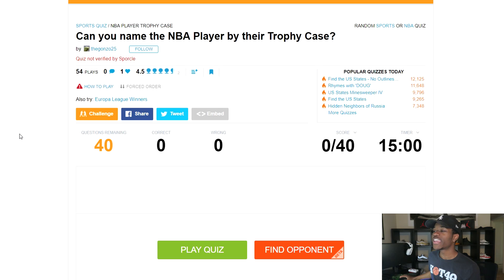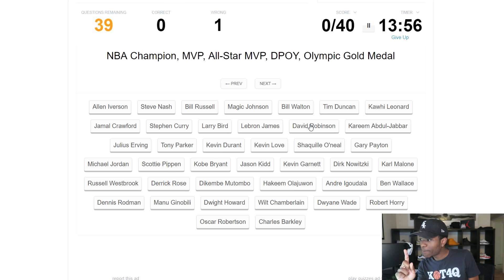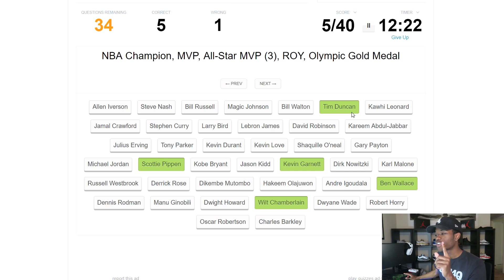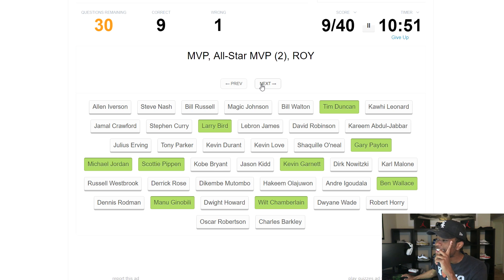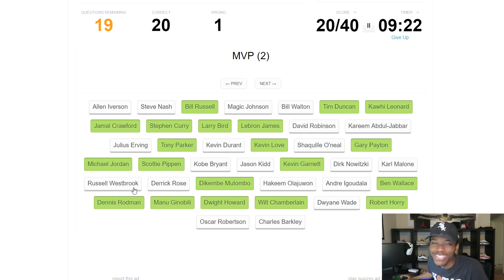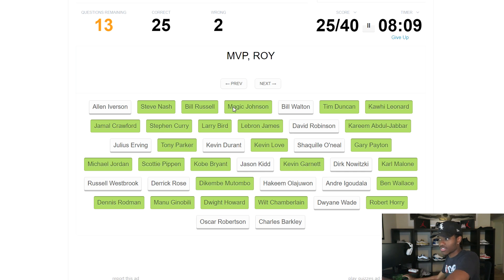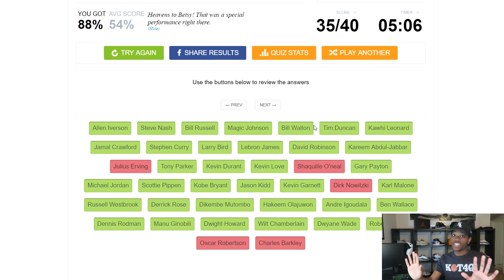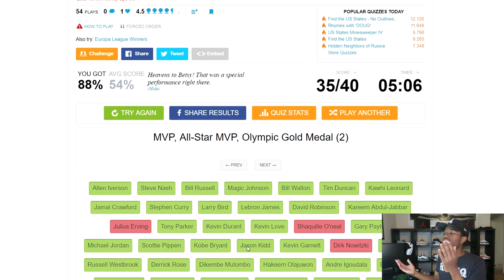I'VE BEEN AVOIDING THIS NBA QUIZ FOR A LONG TIME | KOT4Q